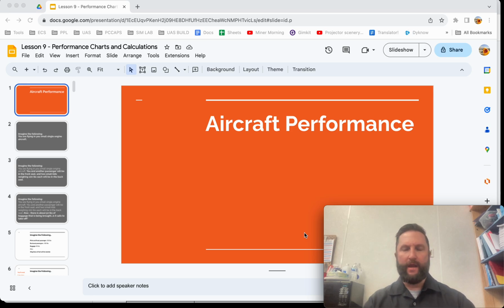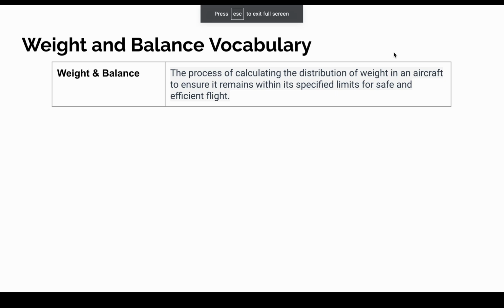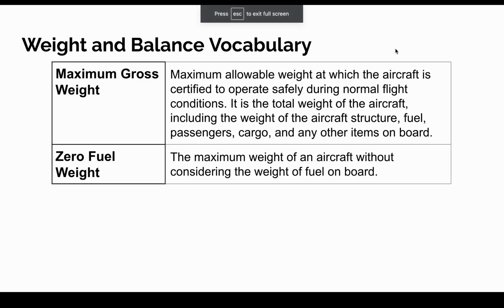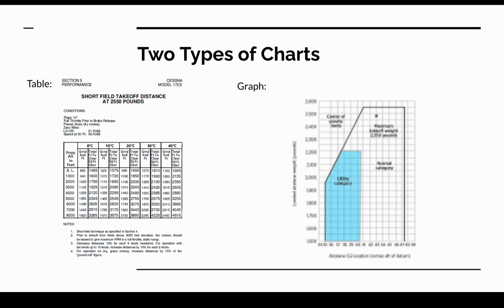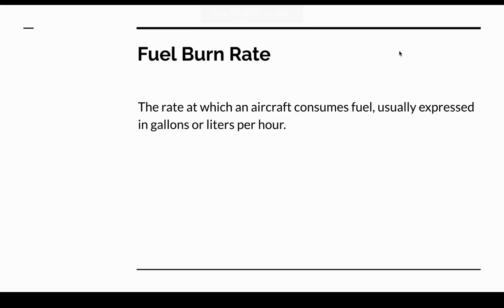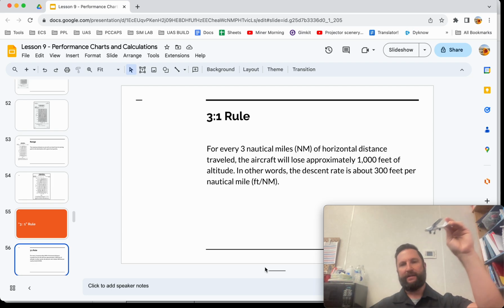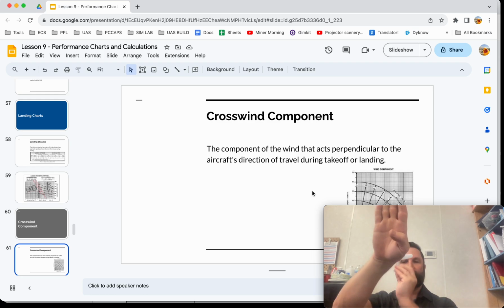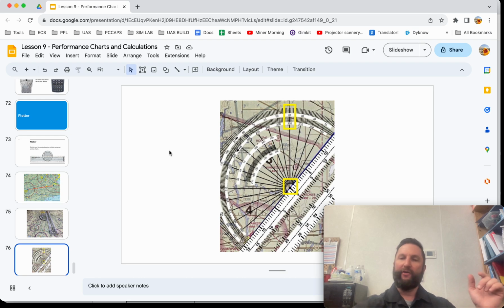Lesson 9 - Performance Charts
From Mr. Marshall - This lesson introduces performance charts for aircraft.